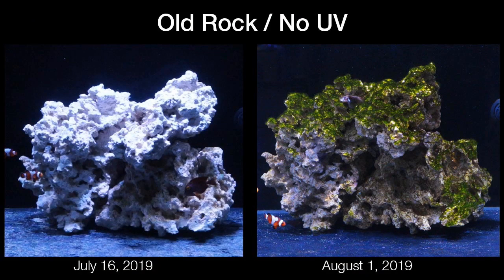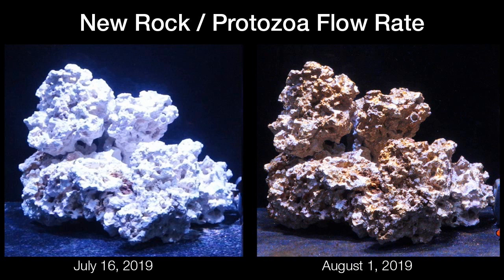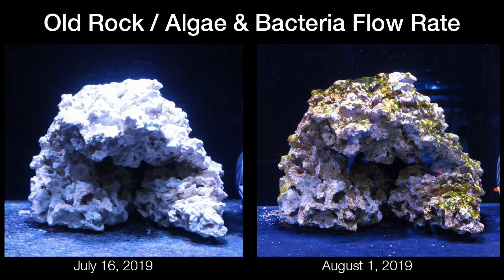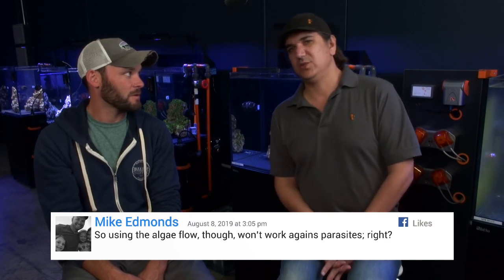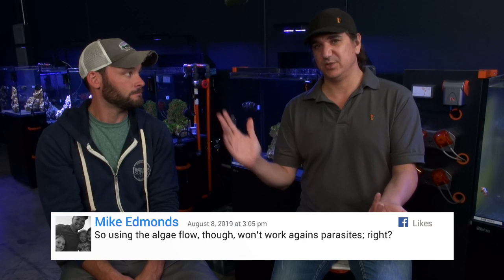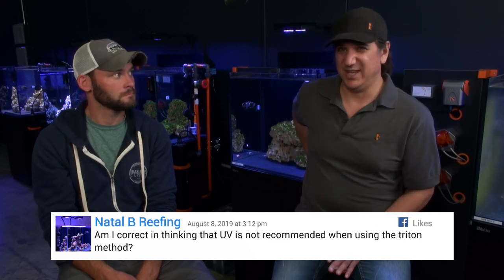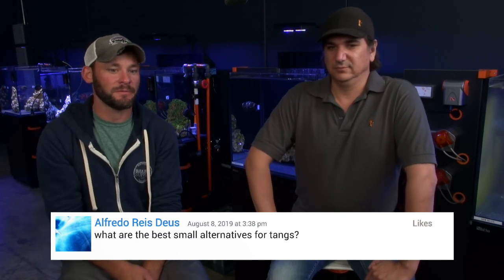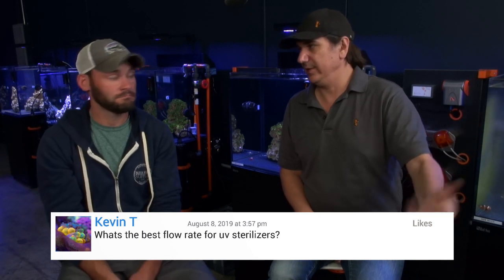DON'T miss this UV Sterilizer test update and ULM Q&A! | BRStv Live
AMAZING results so far for our UV sterilizer test you DON'T want to miss! Also, we talk about how implementing these UV's on your tank may actually help make it Ultra Low Maintenance!

AskBRStv Live Streams are available in Podcast form! Check them out on iTunes and Google Play below!